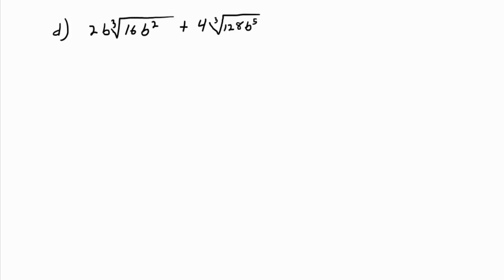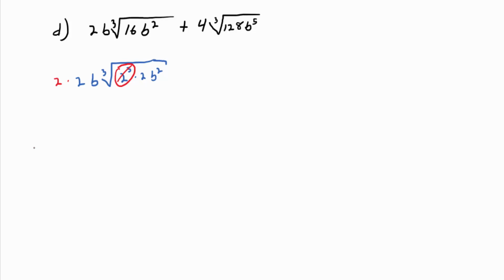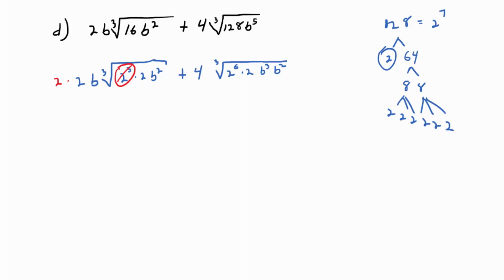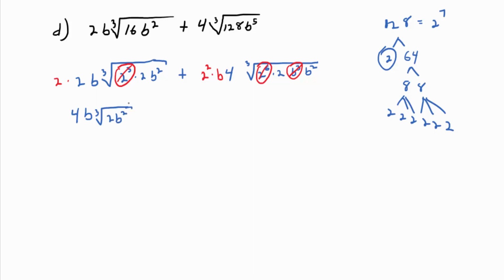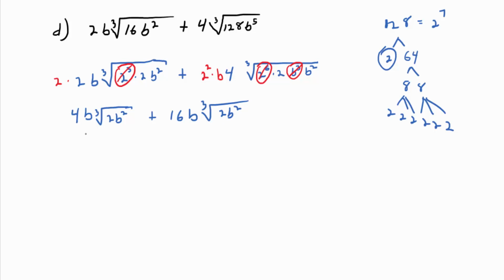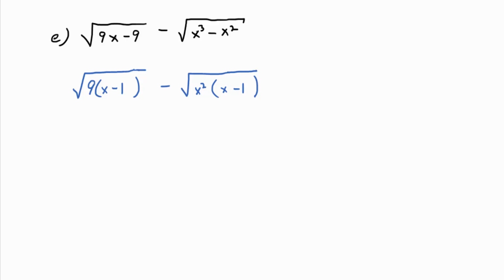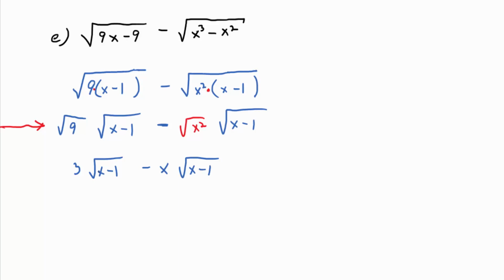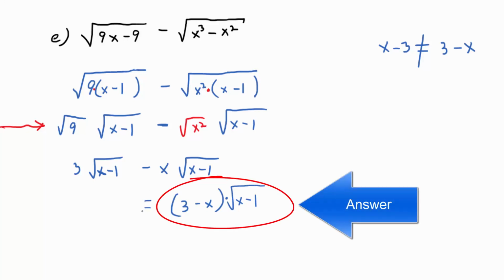Video 7.5.2: Adding and Subtracting Radical Expressions 2